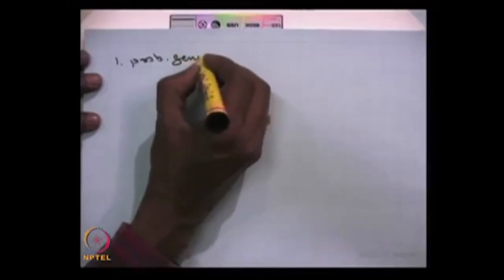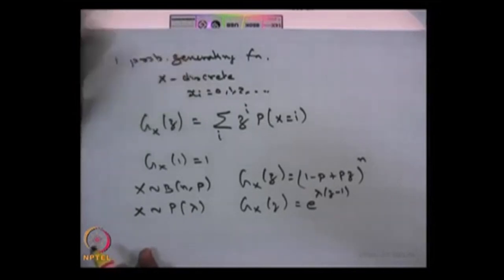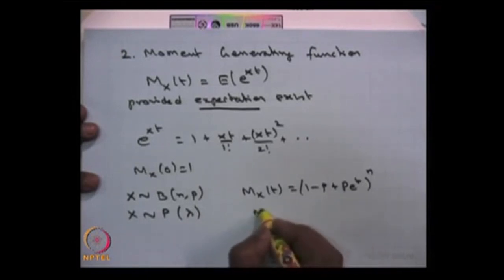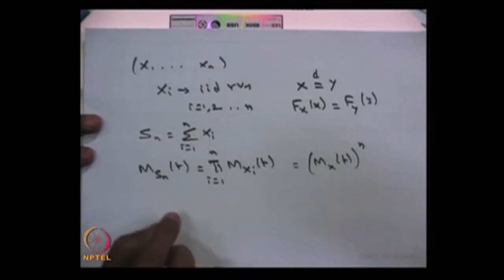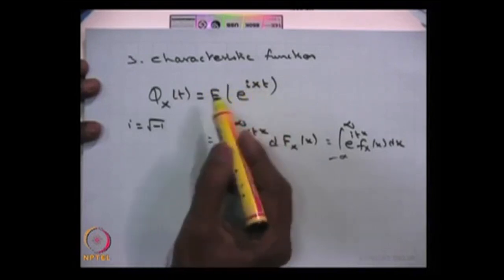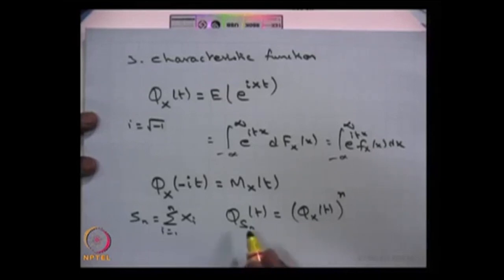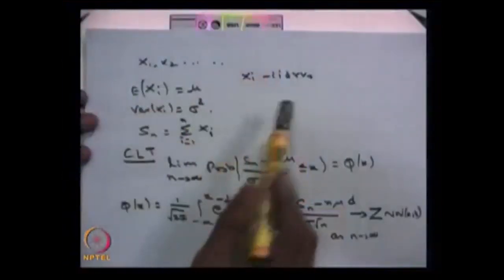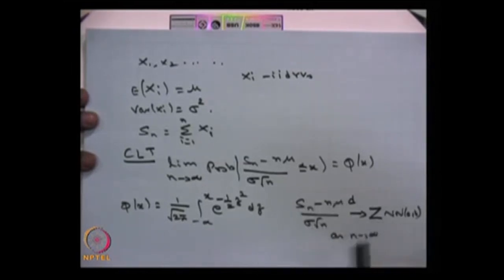Problems in Random variables and Distributions (contd...)